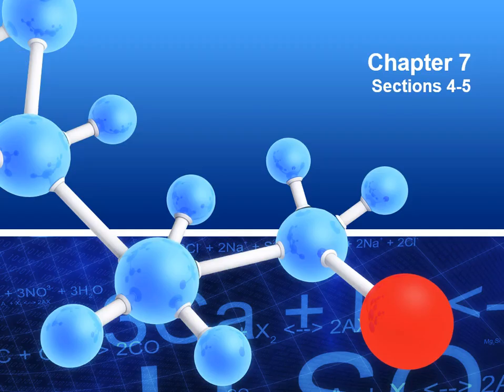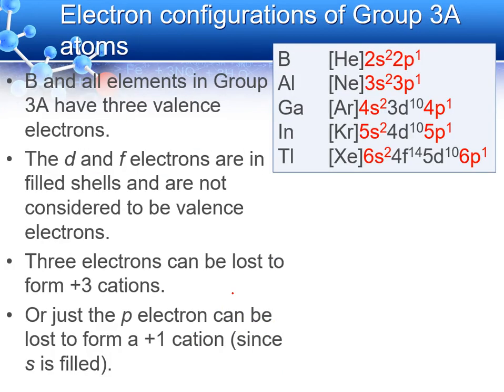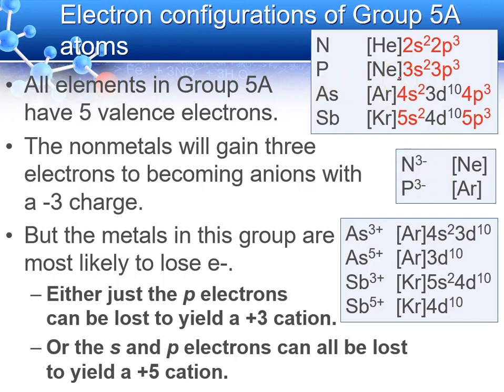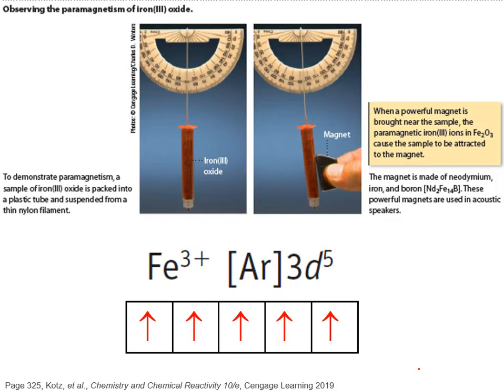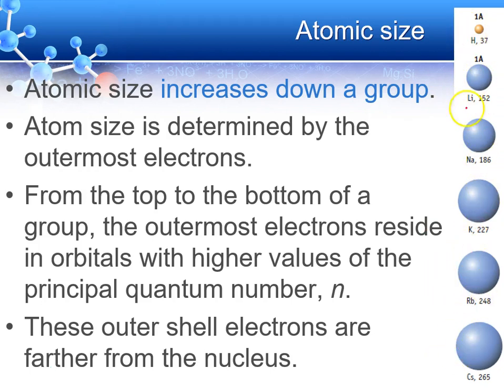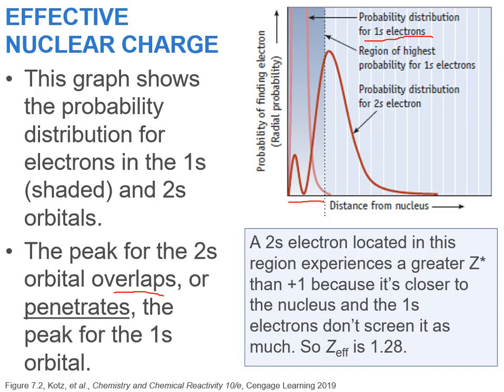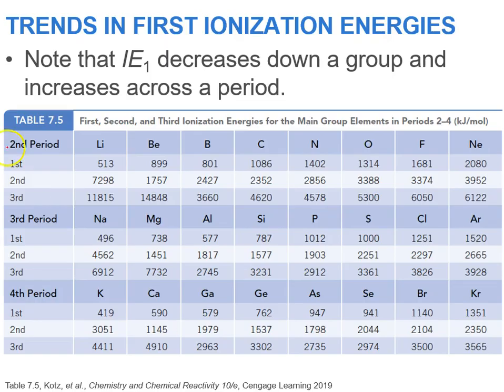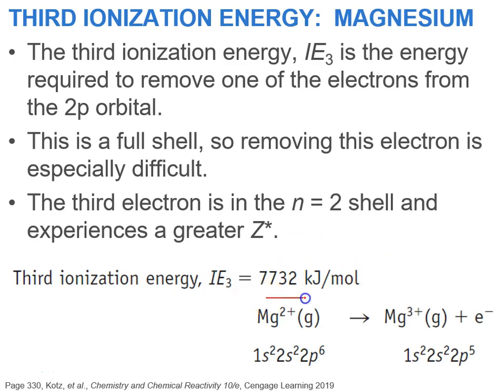Chapter 7 Sections 7 4 7 5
Chapter 7 in Kotz, et al., Sections 7.4 and 7.5